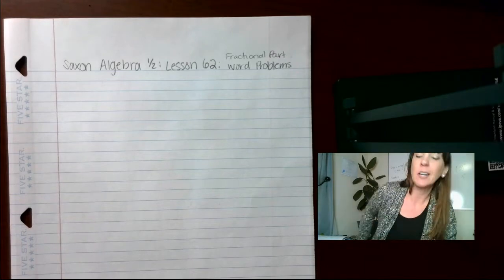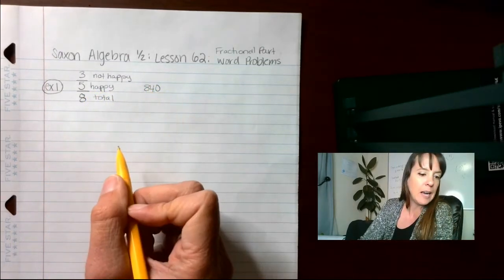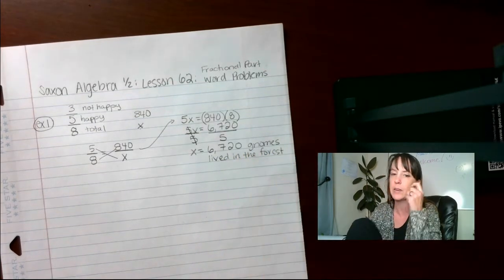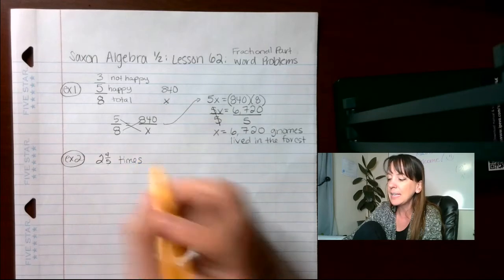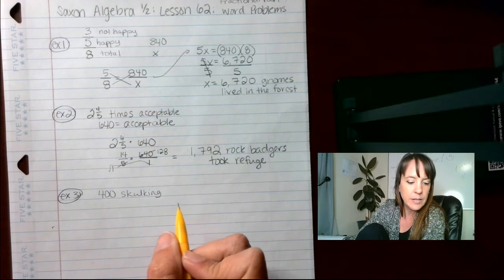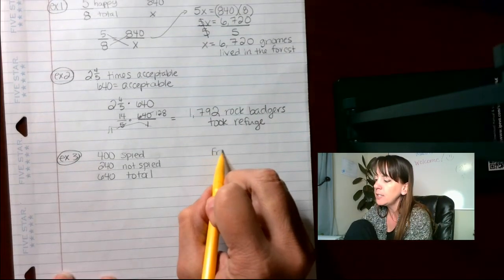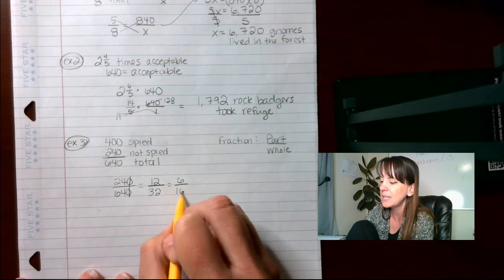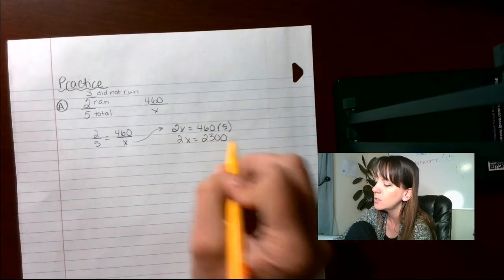Saxon Pre Algebra, Lesson 062, Fractional Part Word Problems